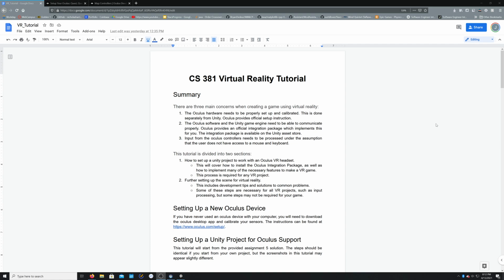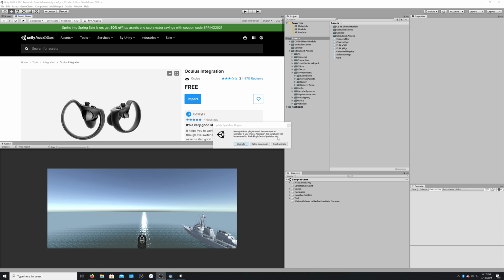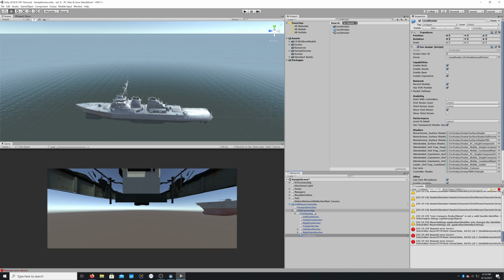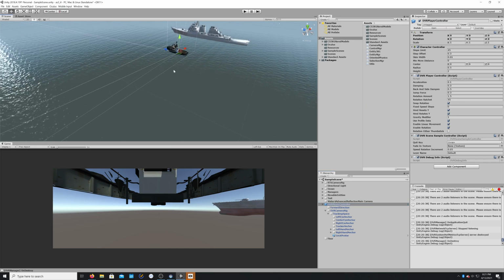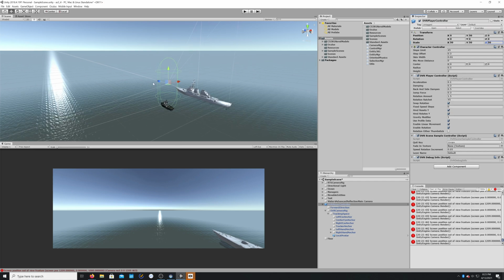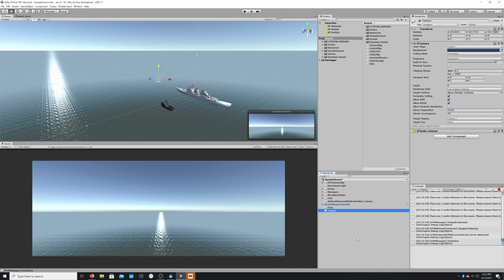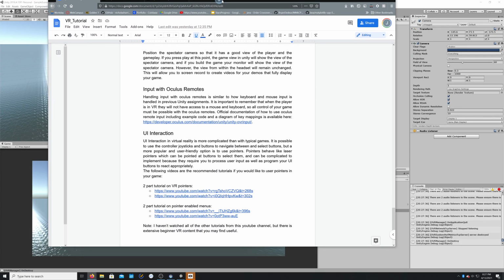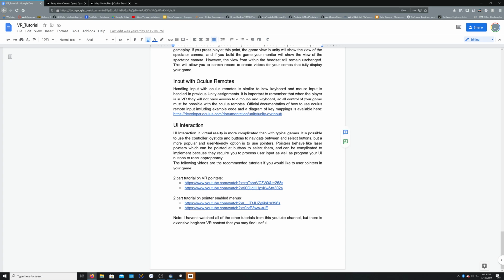CS 381 Virtual Reality Tutorial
A tutorial for setting up a Unity project to work with an Oculus VR headset.